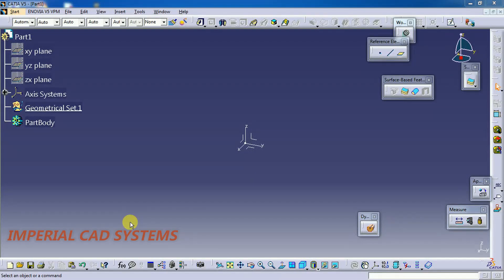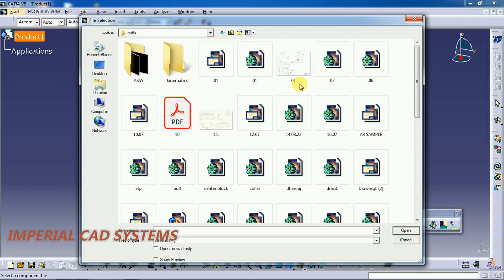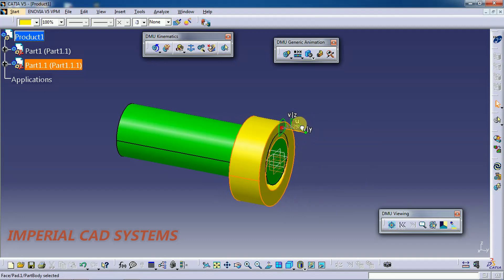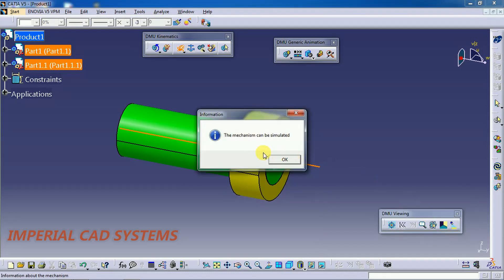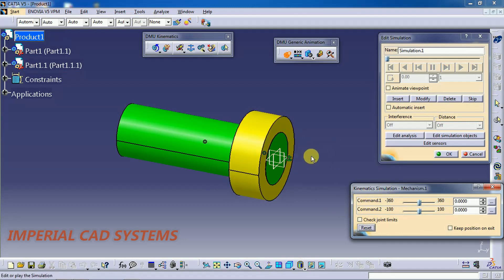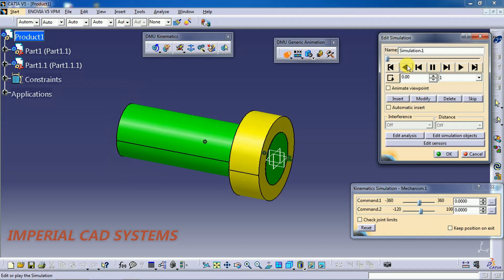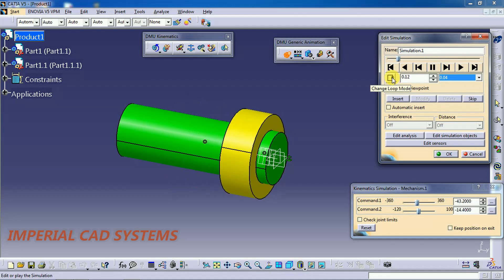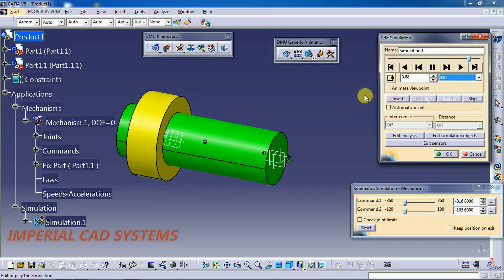CYLINDRICAL JOINT Simulation in Catia V5 tool DMU Kinematics